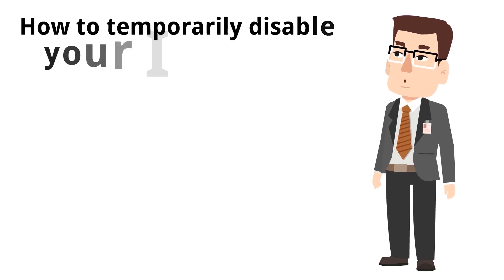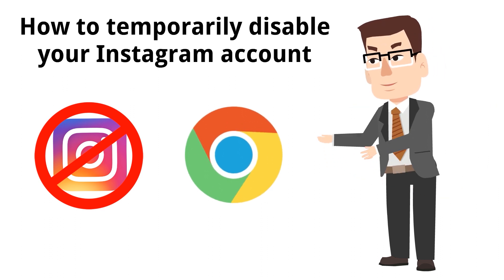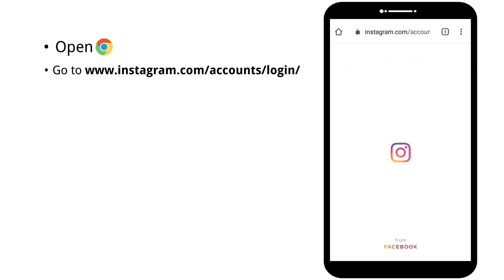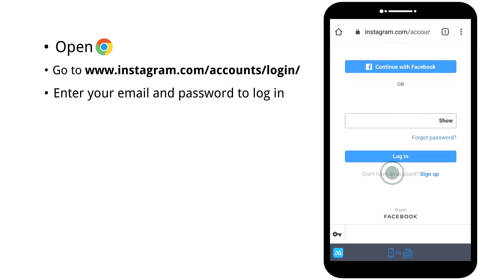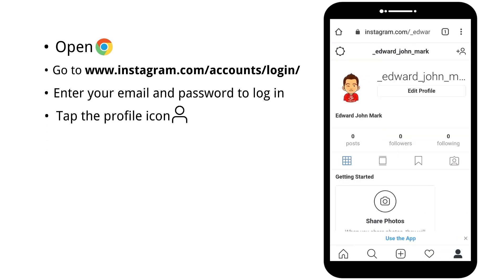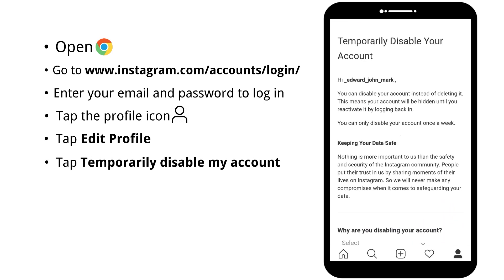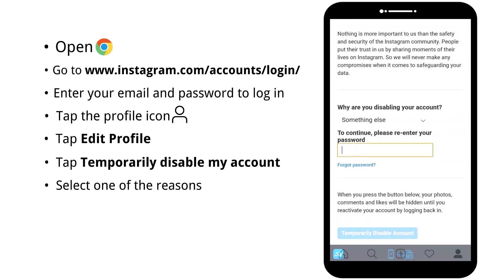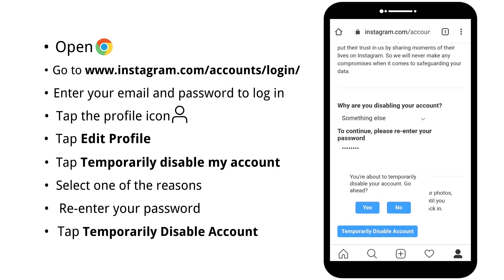How to deactivate your Instagram account temporarily || Updated || 2020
How to deactivate your Instagram account temporarily

Enter your email and password to log in
Tap the profile icon
Tap Edit Profile
Tap Temporary disable my account
Select one of the reasons
Re-enter your password
Tap Temporarily Disable account